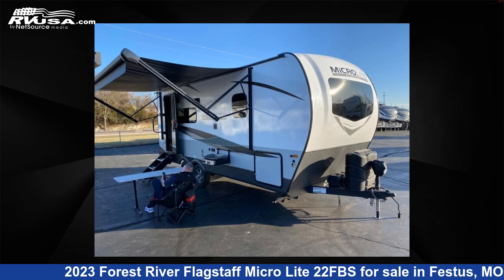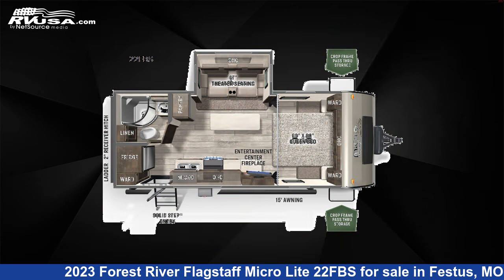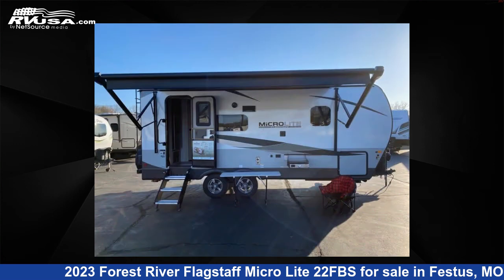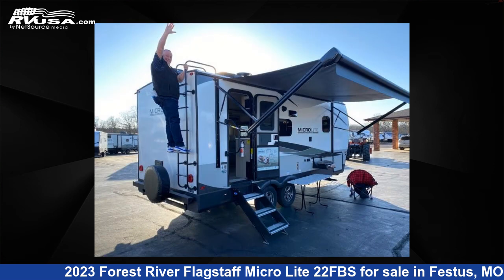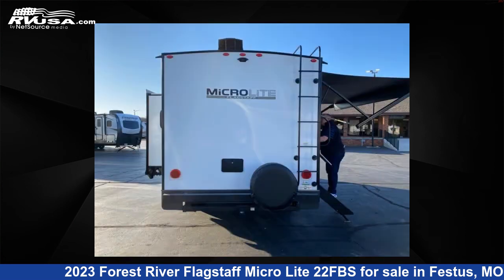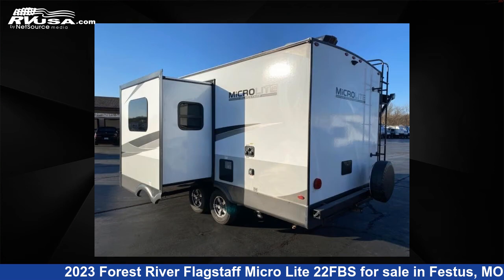Magnificent 2023 Forest River Flagstaff Micro Lite Travel Trailer RV For Sale in Festus, MO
This 2023 Forest River Flagstaff Micro Lite 22FBS is a Travel Trailer RV. It is located in Festus, MO 63028 and is offered for sale by Optimum RV - St. Louis. This New Forest River and features 1 slideout, sleeps 2, Slideout, and 54 gal fresh water capacity. The floorplan layout of this Travel Trailer features Front Bedroom.